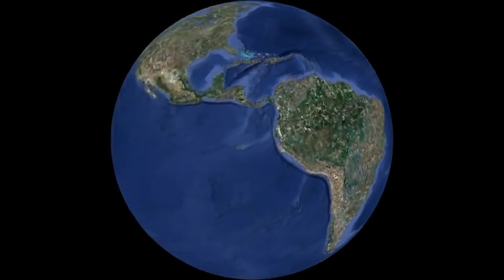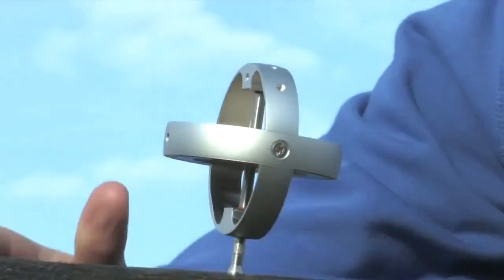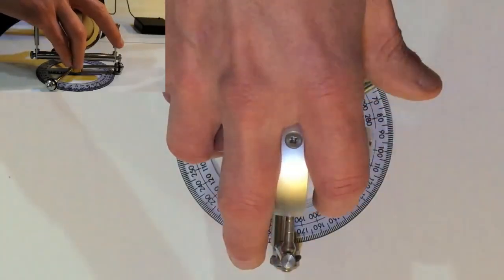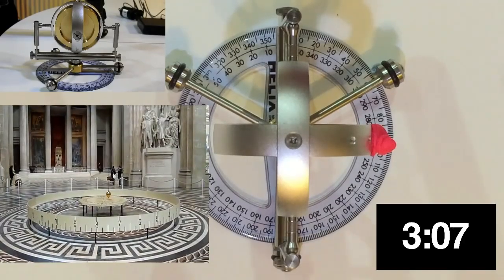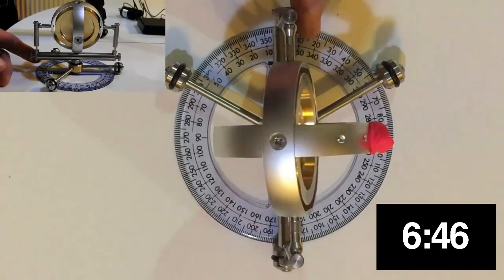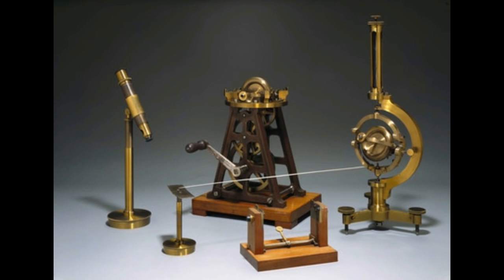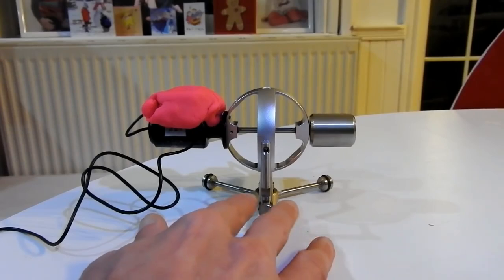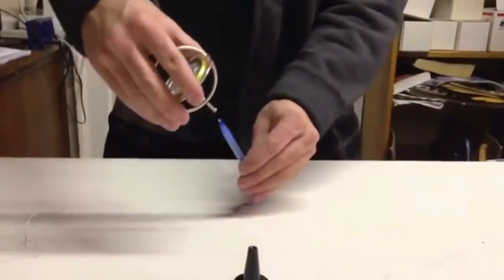Why Gyroscopes Proves the Flat Earth Part 2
This is a mirrored video from Rob Durham

Essentially, a gyroscope is a top combined with a pair of gimbals. Tops were invented in many different civilizations, including classical Greece, Rome, and China. Most of these were not utilized as instruments.

The first known apparatus similar to a gyroscope (the "Whirling Speculum" or "Serson's Speculum") was invented by John Serson in 1743. It was used as a level, to locate the horizon in foggy or misty conditions.

The first instrument used more like an actual gyroscope was made by German Johann Bohnenberger, who first wrote about it in 1817. At first he called it the "Machine".Bohnenberger's machine was based on a rotating massive sphere. In 1832, American Walter R. Johnson developed a similar device that was based on a rotating disc.[8][9] The French mathematician Pierre-Simon Laplace, working at the École Polytechnique in Paris, recommended the machine for use as a teaching aid, and thus it came to the attention of Léon Foucault. In 1852, *Foucault used it in an experiment involving the rotation of the Earth*.

*It was Foucault who gave the device its modern name*, in an experiment to see (Greek skopeein, to see) the Earth's rotation (Greek gyros, circle or rotation), which was visible in the 8 to 10 minutes before friction slowed the spinning rotor.

Rigidity in space: the gyro has a tendency to resist forces applied to it, it is stable on the axis it spins. This is the principle behind which a spinning top stays upright, and the incorporation of gyroscopes in flight instrument have resulted in instruments like the artificial horizon which by maintaining rigidity in space allow for flight solely by reference to the instruments.